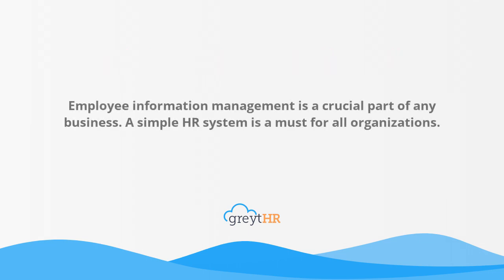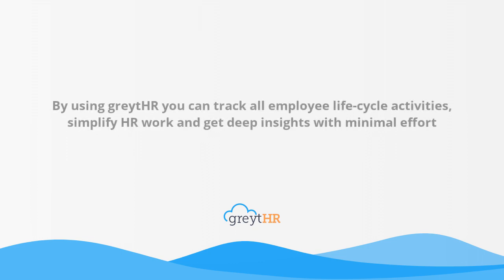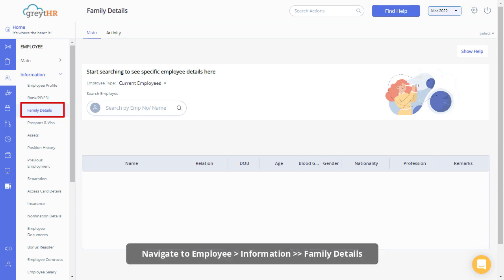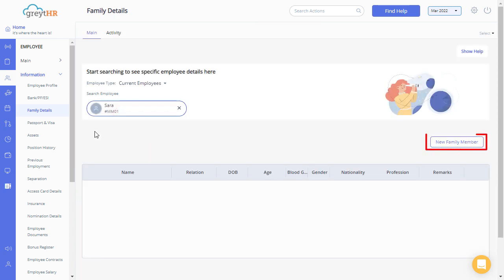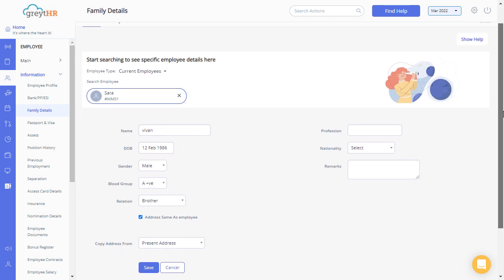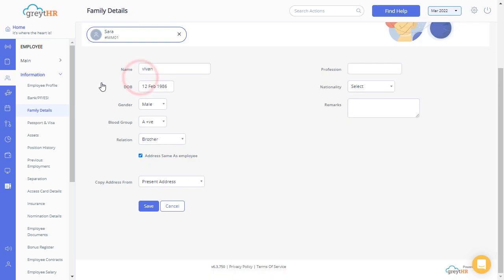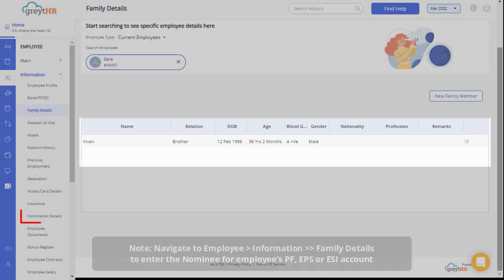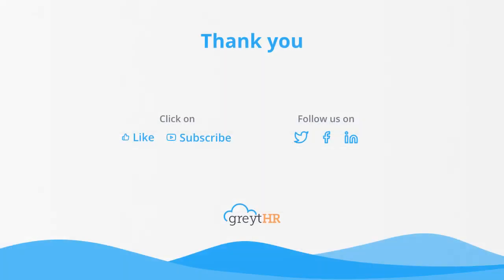View and Edit Employee Family Details on greytHR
🌟 Discover greytHR's Family Details Page! 🌟

For HR professionals and managers, managing employee family data is now a breeze with greytHR's Family Details page. Easily view, add, update, and delete family member information from the employee database. This feature ensures that employee records are comprehensive and up-to-date.

📝 Chapters:
0:00 - Introduction to Family Details Page
0:15 - Viewing Employee Family Details
0:30 - How to Add New Family Member Details
0:50 - Updating Existing Family Member Information
1:10 - Deleting Family Member Details
1:30 - Benefits of Managing Family Data in HR

🔸 Key Takeaways:
⁎ Overview of Family Details Page functionality
⁎ Step-by-step guide on managing family data
⁎ Importance of accurate family data in HR records
⁎ Display features including Name, Relation, DOB, Age, Blood Group, Gender, Nationality, and Profession
⁎ Streamlining employee information management

For a detailed guide on viewing and editing employee family details,

👥 Ideal for HR departments seeking efficient data management solutions, greytHR enhances your ability to maintain accurate and accessible employee family records.

Have questions or need support? Our team is just a ticket away to assist you.